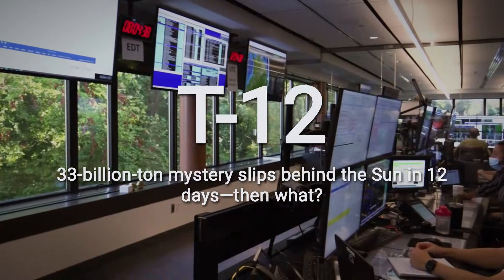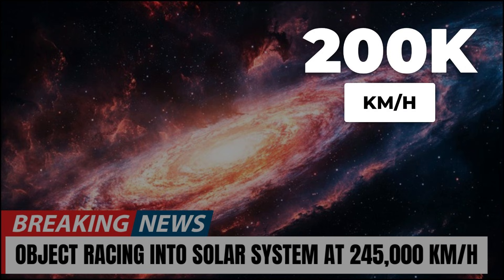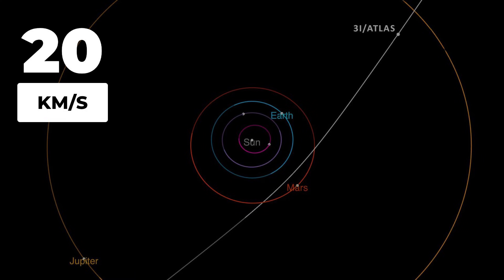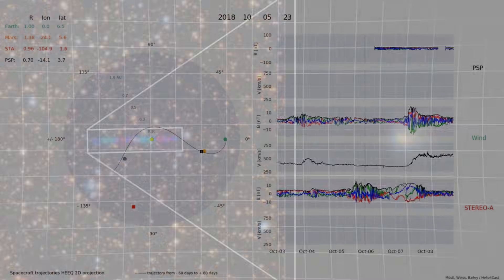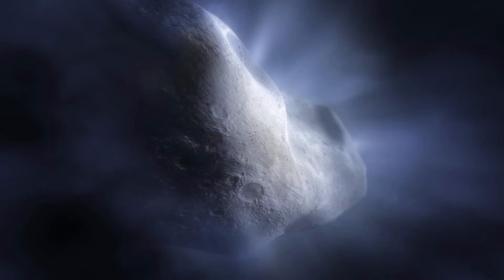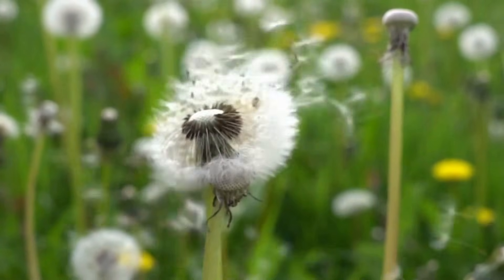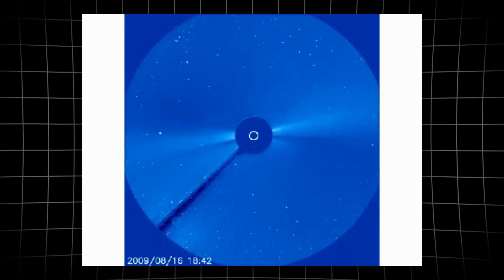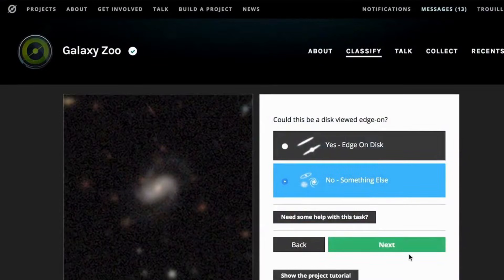3I/ATLAS Could Use the Sun to STOP — This Is Not Good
As 3I/ATLAS races toward Oct 29 perihelion, we separate hard measurements from bold hypotheses.
Learn the Oberth-effect “solar capture” idea, the ecliptic-alignment oddity, and the Mars-flyby mass puzzle.
See why the perihelion blackout matters and which instruments could reveal what happens off-camera.
Hollow-shell or probe-release? We lay out falsifiable tests to tell natural breakup from purposeful maneuvers.
Watch, bookmark, and return post-perihelion to compare our predictions with what the sky actually shows.